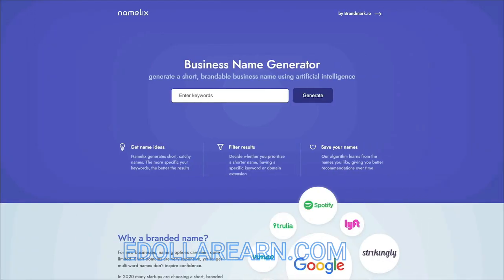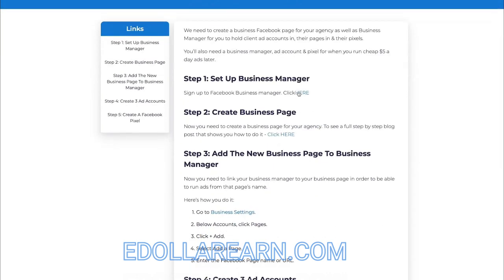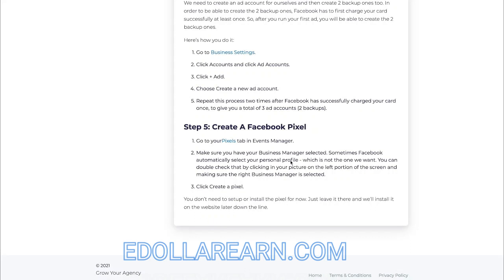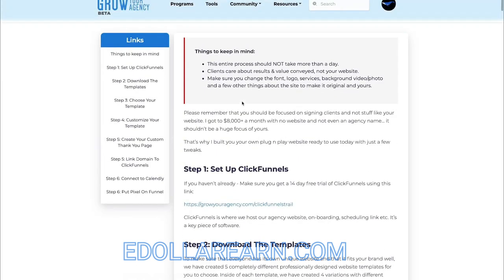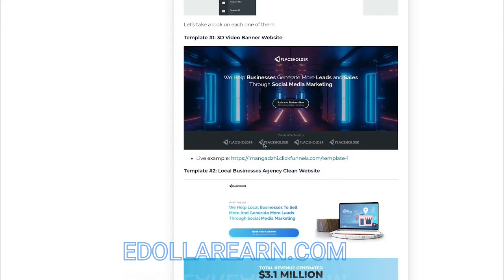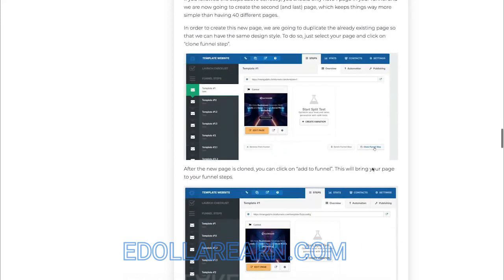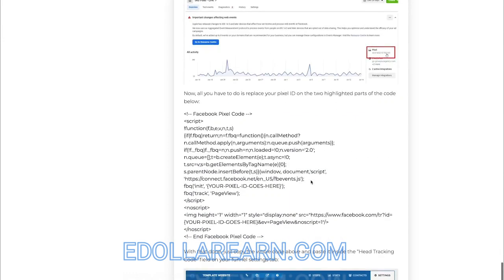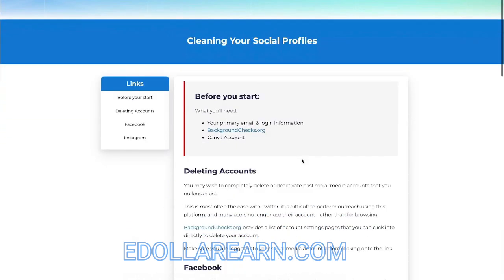Loading The Rifle